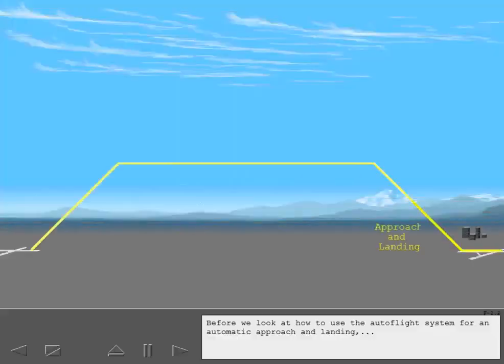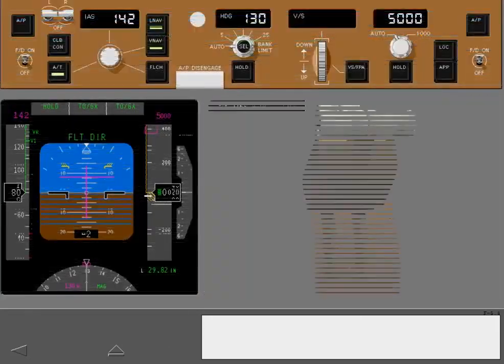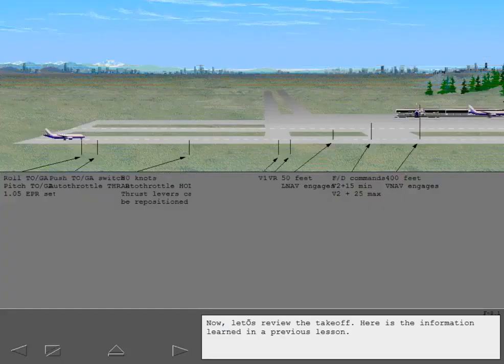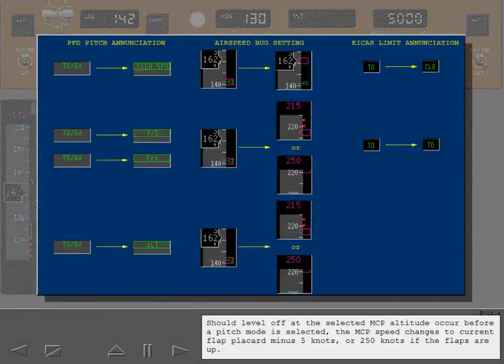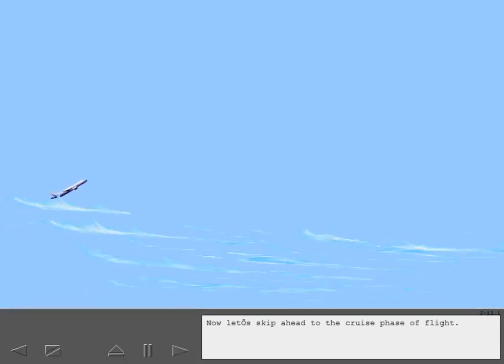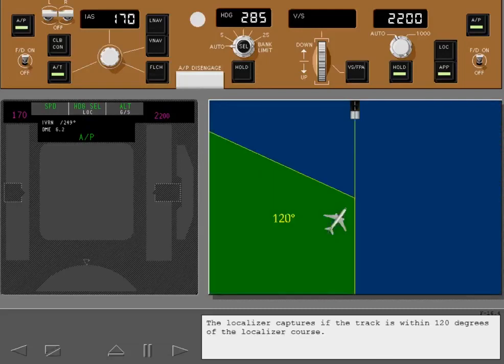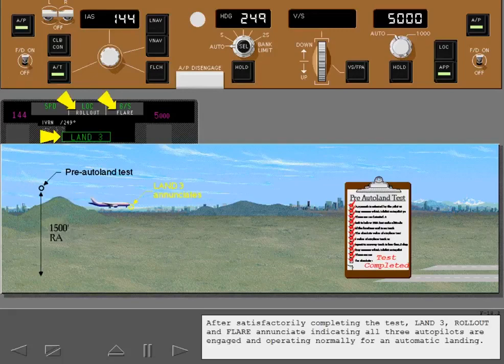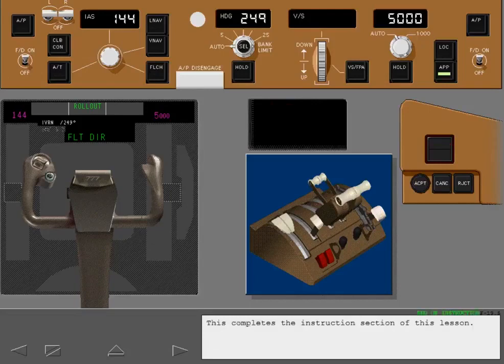BOEING 777 CBT PART 8